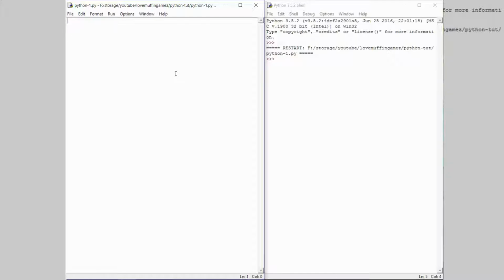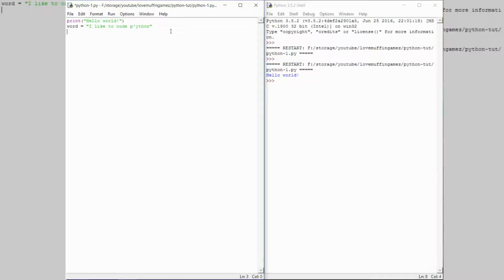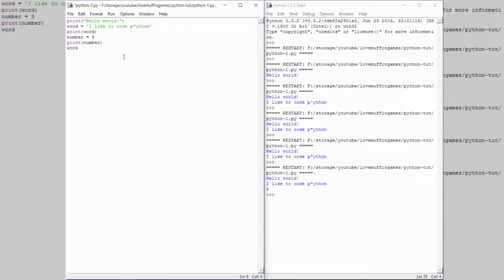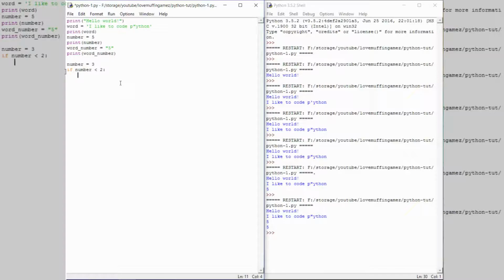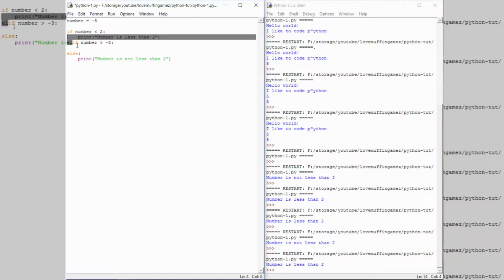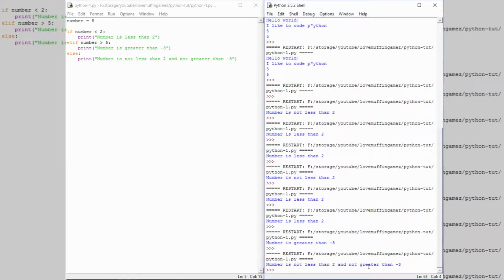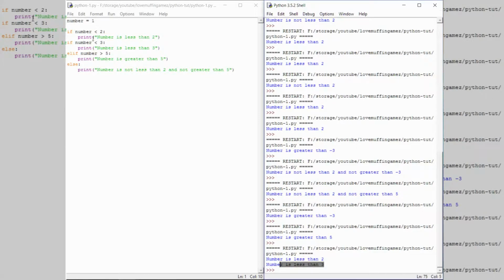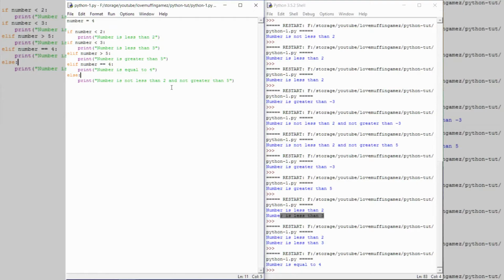Prints, If and Else | How To Python 1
Hey guys here's something new that I would like to try, if you enjoy and would like to see more in python or even other languages leave a like and comment what language you would like to see.

Song: Cosmic [Top Shelf Sounds]
Artists: CheerioFX

Song: Circles [Top Shelf Sounds Release]
Artists: ImRaaposo

Song: Sunrise [Top Shelf Sounds]
Artists: NEQILLA